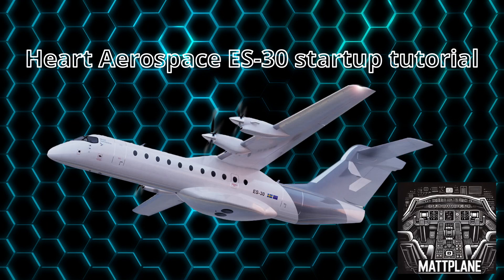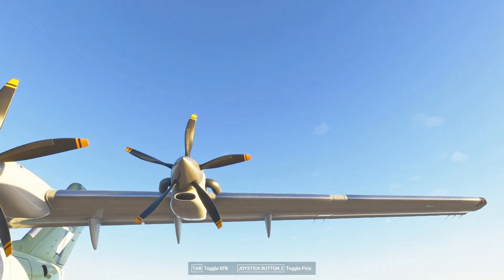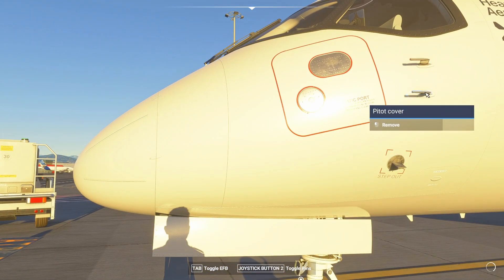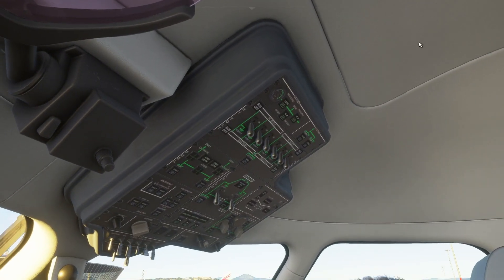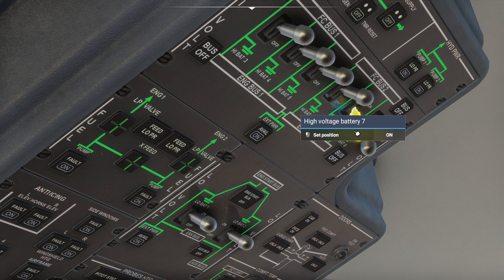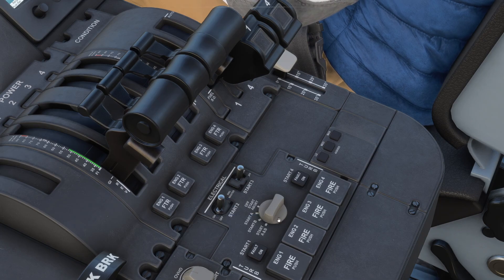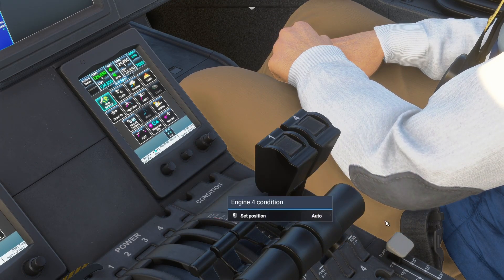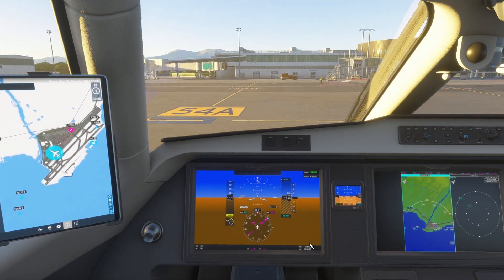Heart Aerospace ES 30 detailed startup tutorial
detailed Heart Aerospace ES 30 startup tutorial in msfs 2024